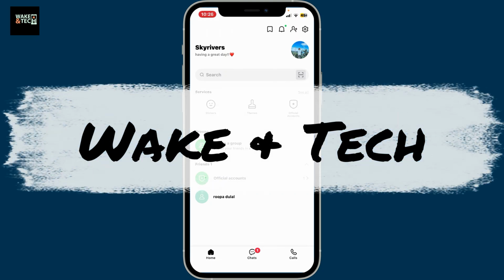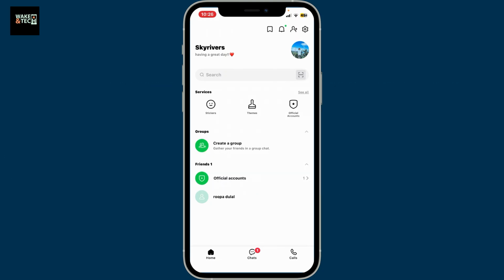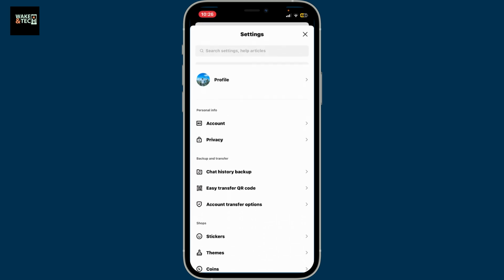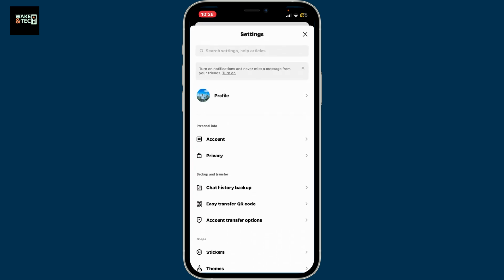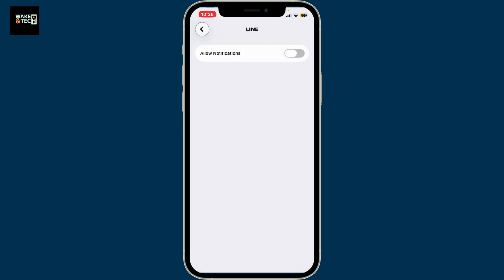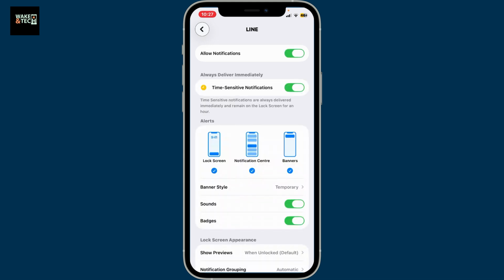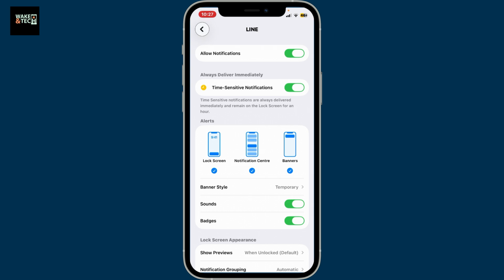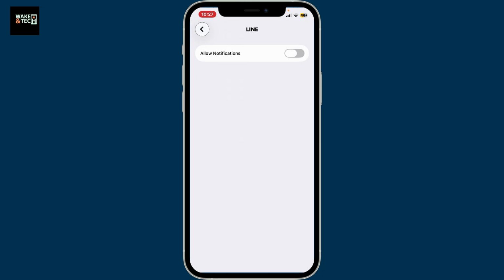How to Turn On or Off Notifications in LINE (Step-by-Step Guide)?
Want to control your notifications and stop unnecessary alerts? In this simple step-by-step tutorial, I’ll show you how to turn on or turn off notifications in the LINE application easily. Whether you want to reduce distractions, mute messages, or re-enable alerts, this guide will help you adjust your settings in just a few taps.